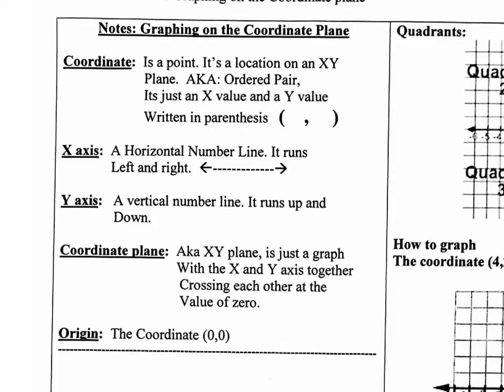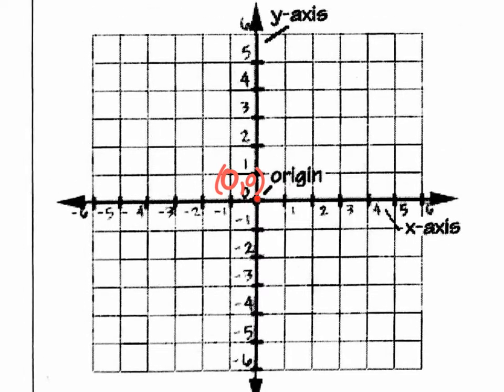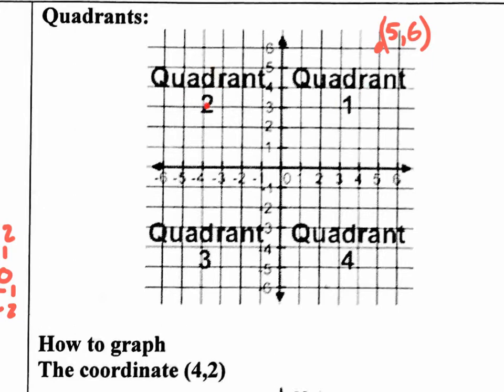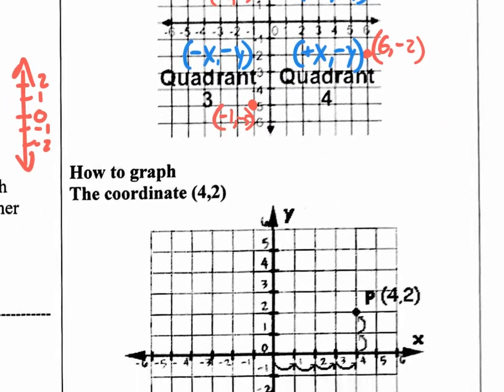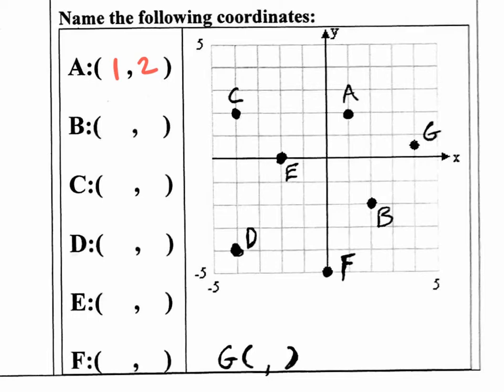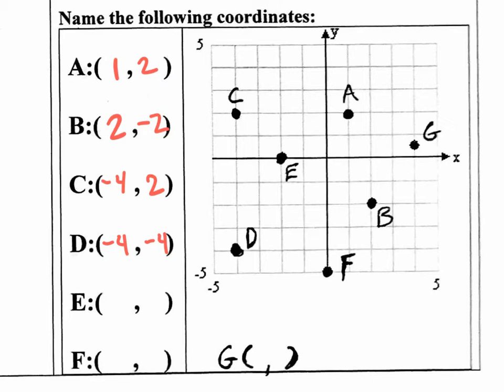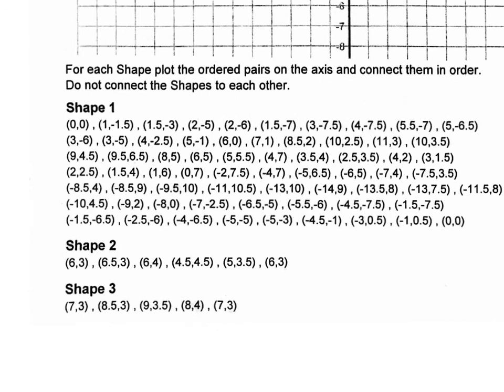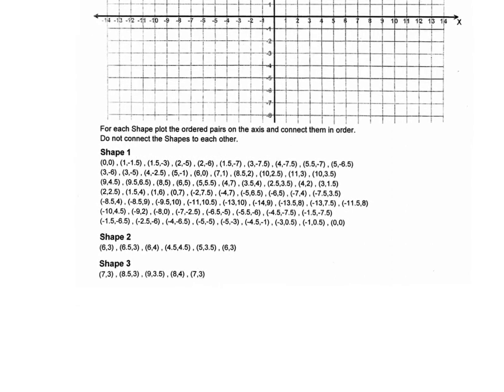Day #2 graphing ordered pairs